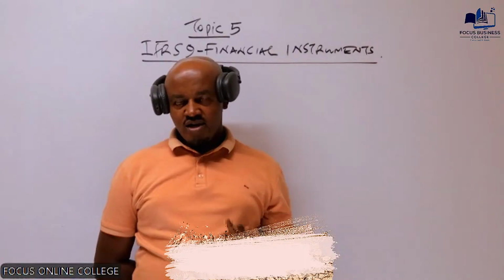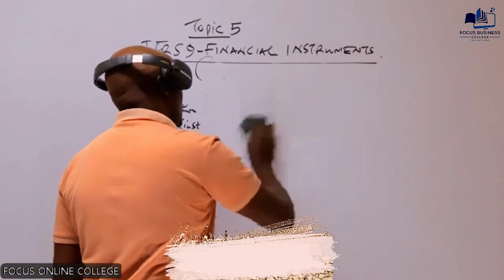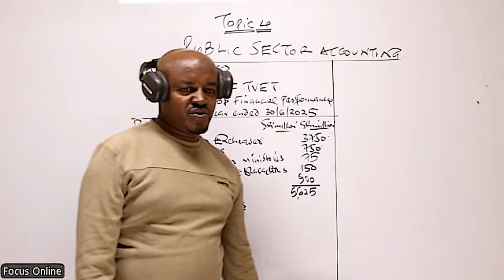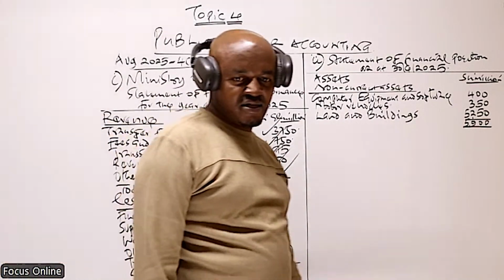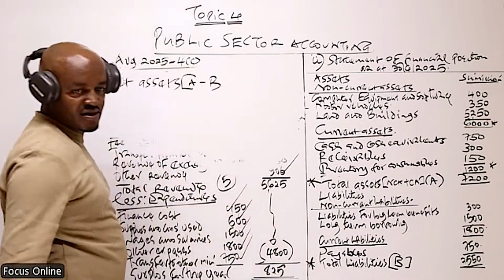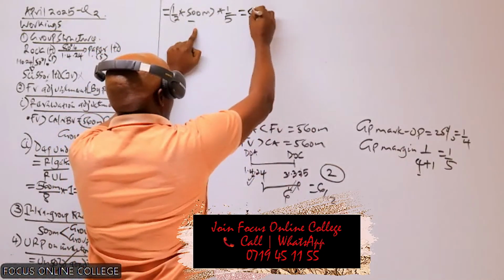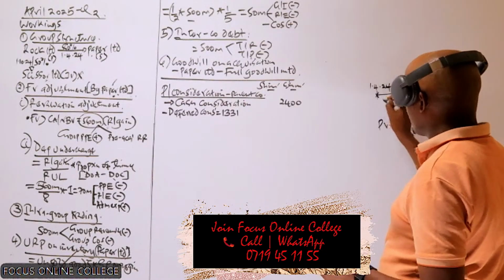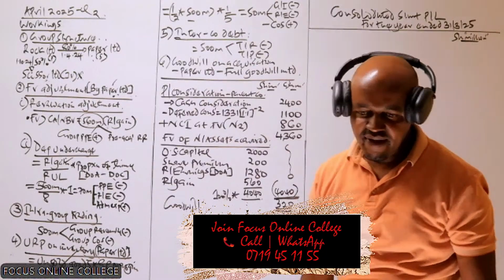𝐉𝐎𝐈𝐍 𝐅𝐎𝐂𝐔𝐒 𝐎𝐍𝐋𝐈𝐍𝐄 𝐂𝐎𝐋𝐋𝐄𝐆𝐄 📞 Call | WhatsApp: 𝟎𝟕𝟏𝟗 𝟒𝟓 𝟏𝟏 𝟓𝟓